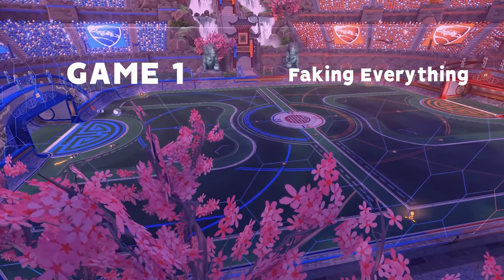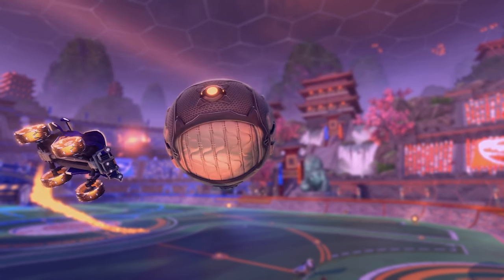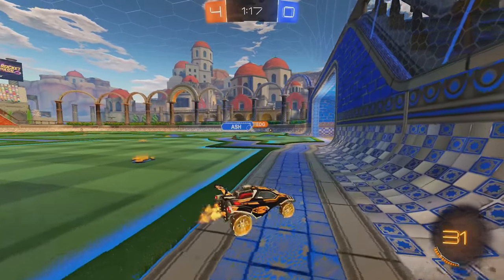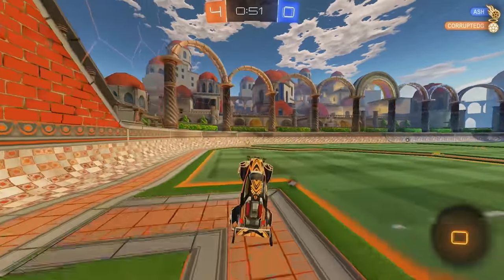We tried THREE 2v2 strategies that DESTROYED Grand Champs...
Camera Settings:
FOV: 110
Distance: 270
Height: 90
Angle: -4
Stiffness: 1